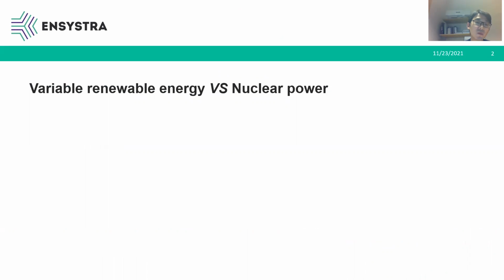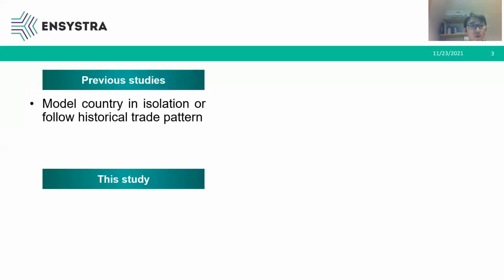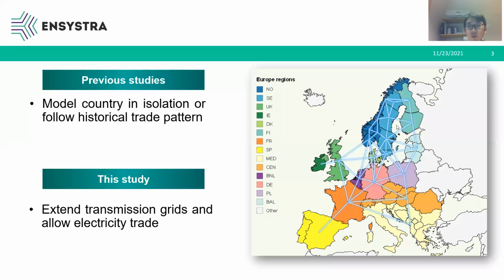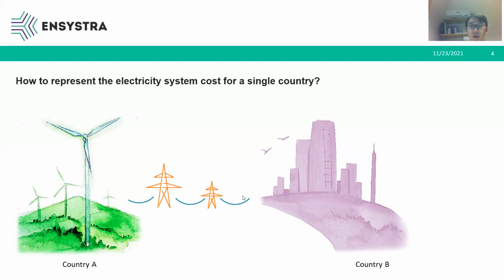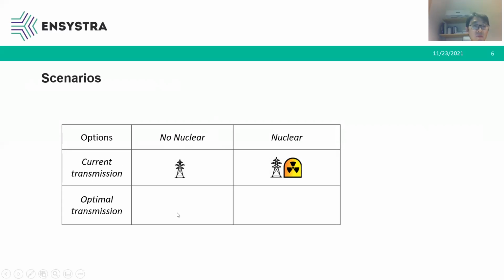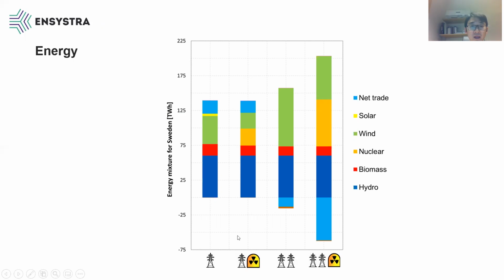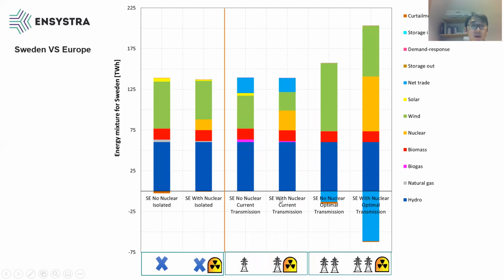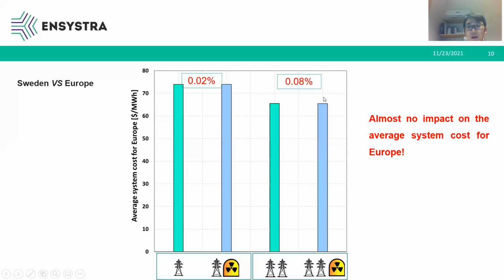Presentation ESR3 Xiaoming Kan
Assumption of Variable Renewable Energy Resources, System Boundary and Demand Pattern for Energy System Models by Xiaoming Kan (ENSYSTRA Researcher at Chalmers University, Sweden)

The North Sea energy transition requires that technical sciences, social sciences, and the humanities work together. In 4 years, ENSYSTRA trained 15 early stage researchers (ESRs) in all aspects of energy systems transition to become experts in the front line of the energy transition.

The ENSYSTRA researchers intensively interact with each other through joint research and collaboration between the partnering universities and research institutions. Each ESR is appointed as a PhD candidate at their hosting university and is being trained in state-of-the-art science in each of the relevant fields of energy system analysis, and is being guided in how to combine methodologies, data, and insights from those disciplines. Key of the programme is the crucial connections between different methods and modelling approaches in energy system analysis, technology development, actor behaviour and in the interplay with markets and regulatory frameworks.

The project leading to this application has received funding from the European Union’s Horizon 2020 research and innovation programme under the Marie Skłodowska-Curie grant agreement No 765515. The ENSYSTRA (the ENergy SYStems in TRAnsition Innovative Training Network) consortium consists of high profile universities, research institutions and companies located in the Netherlands, UK, Germany, Sweden, Denmark and Norway.